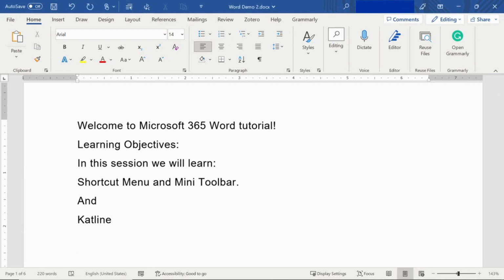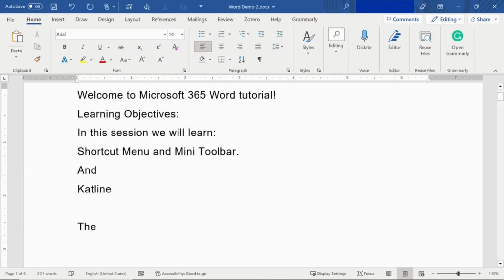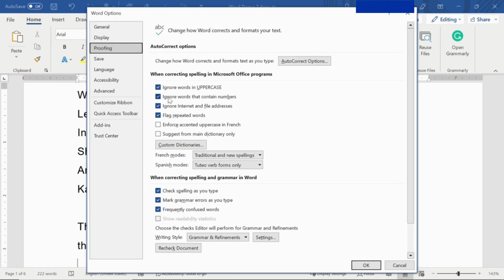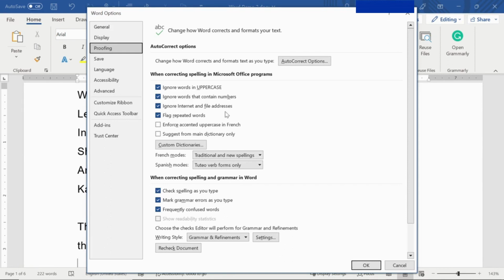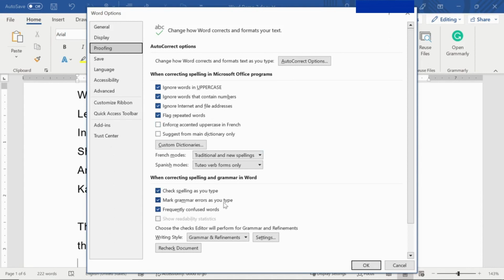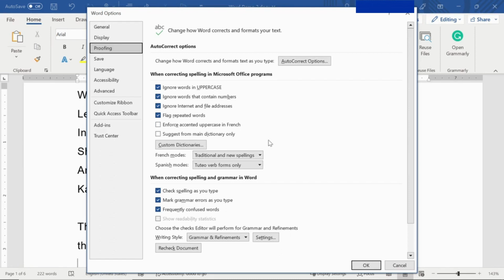Microsoft Word (365) – Session 3: Grammar Settings & Customization | Learn2XXL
✍️ Welcome to Session 3 of the Microsoft Word (365) course!
In this session, you'll learn how to access and customize grammar settings to improve writing quality and tailor Word's grammar check to your needs.

📚 Chapters:

0:00 Grammar Settings
0:45 Customize Grammar Settings